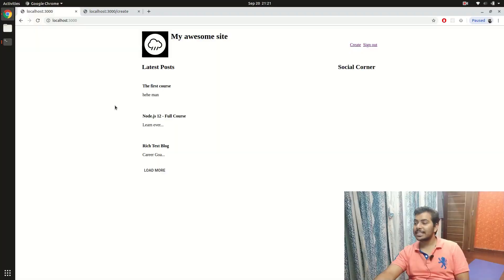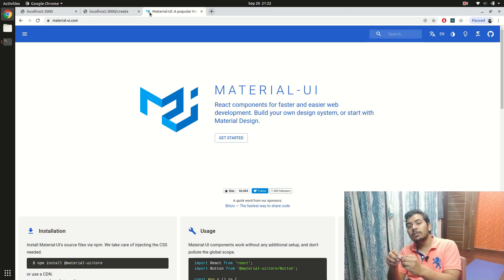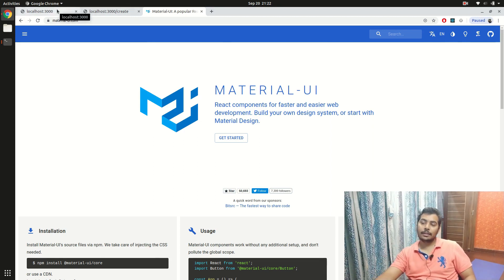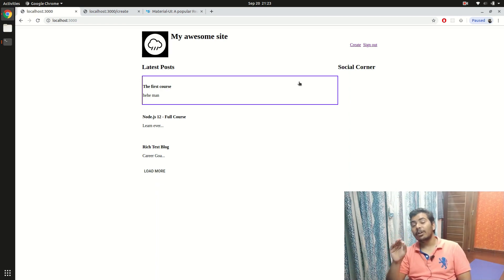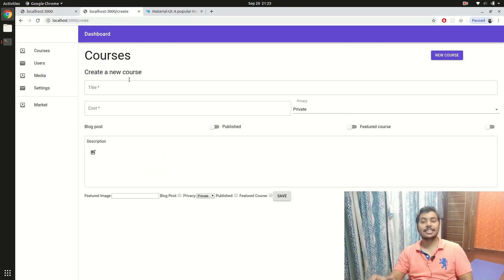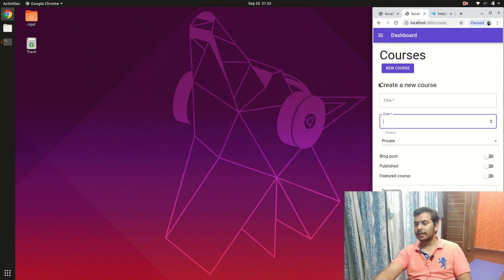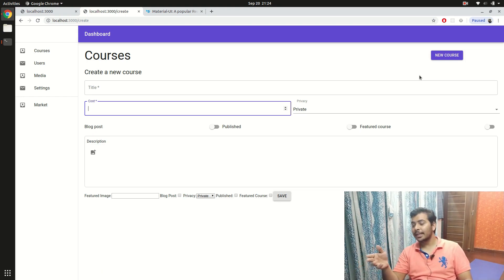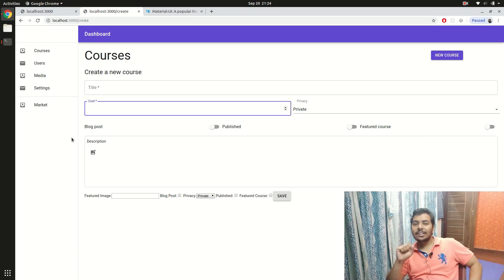[Update] Designing The Product | Building A SaaS Product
A great design and great UI/UX is pretty essential for the success of any software. So let's talk about the design part of building my SaaS product.

Follow Rayn Studios on IGTV for more exclusive content 👉 @raynstudios